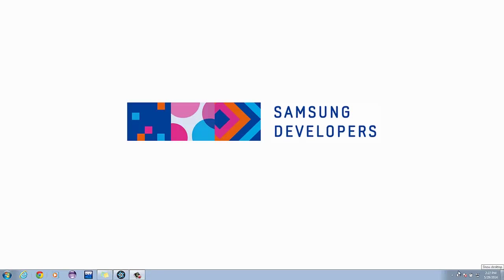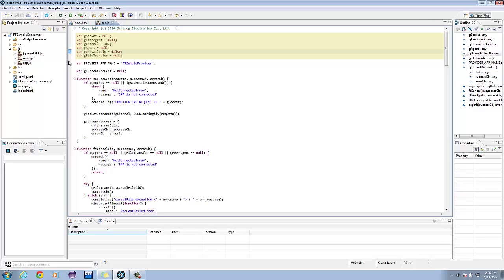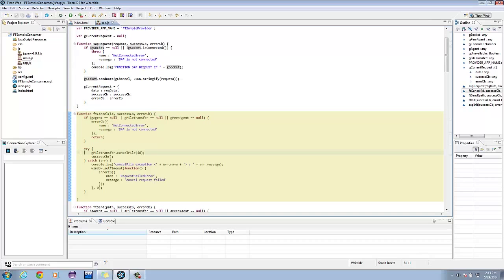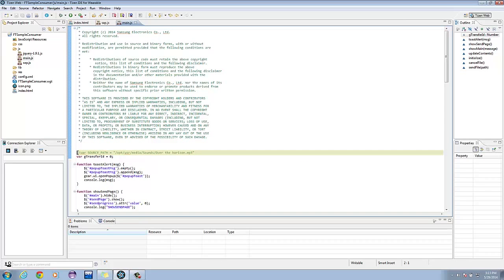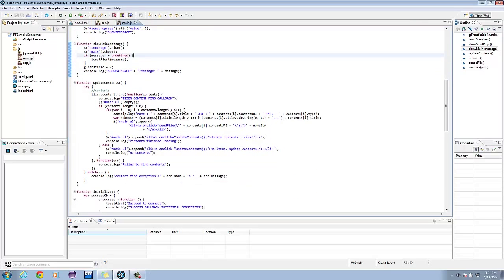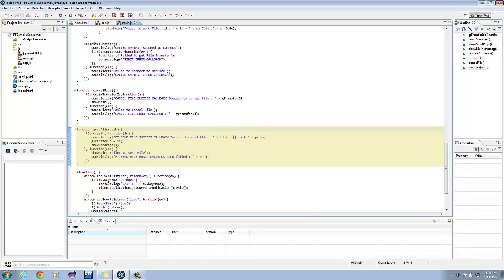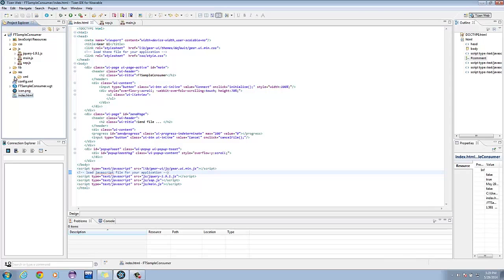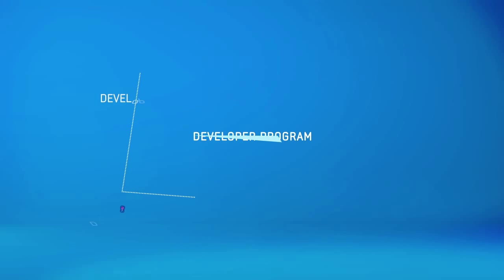[Tutorial] Samsung Gear File Transfer Development - Part03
The tutorial found below analyzes how a Samsung Gear 2 File Transfer application is created. This session is a four-part series. Parts 1 and 2 show the development on the Android part of the application. The first deals with the Service part of the application, while the second deals with the creation of the Activity part. Part 3 shows the development of the Tizen part of the application. Finally, Part 4 demonstrates the complete Gear 2 File Transfer application, which is a package composed of the combined Tizen part and the Android part.